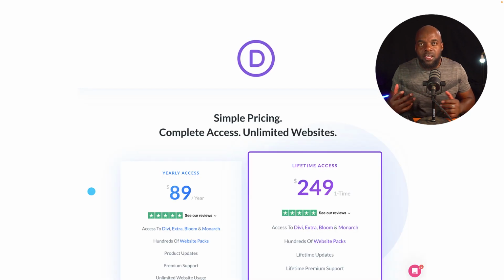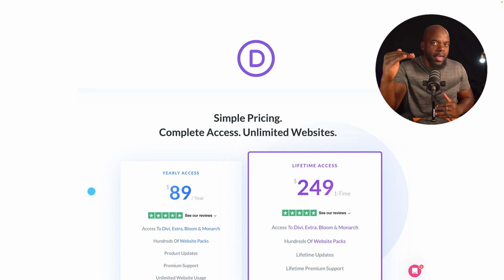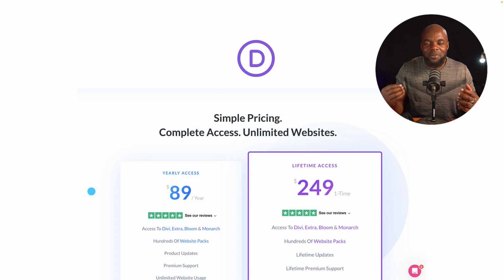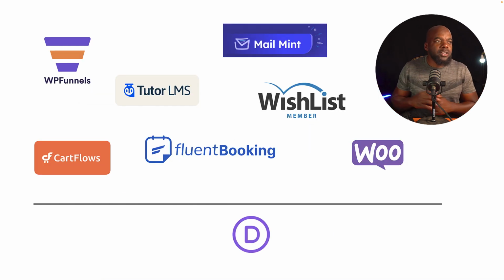How To Become A Successful Web Designer!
In this video, I share tips on how to be a successful web designer.